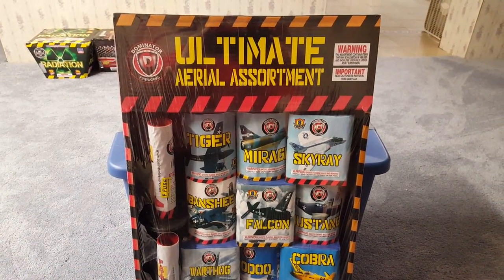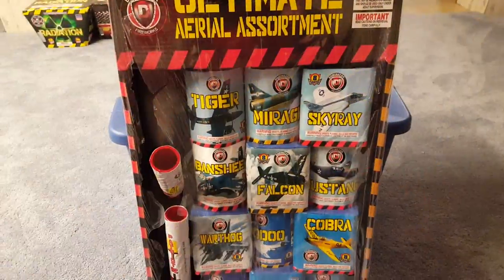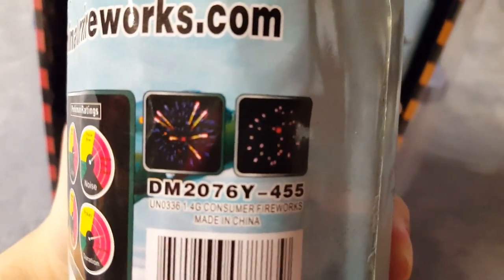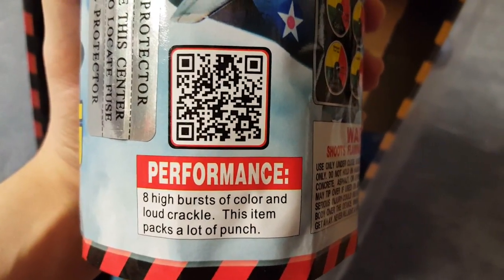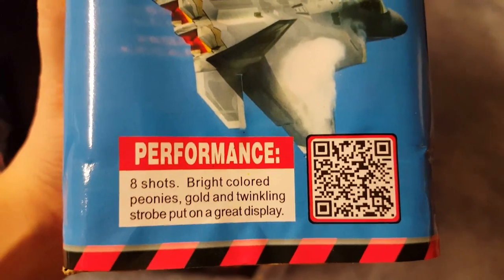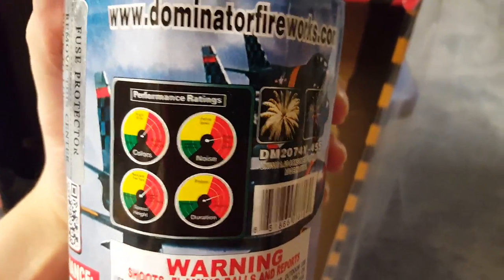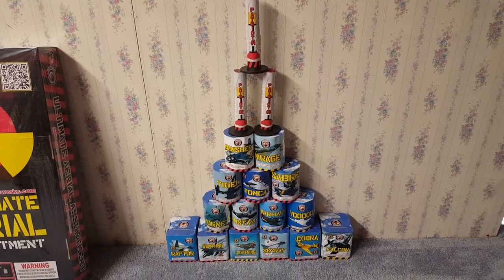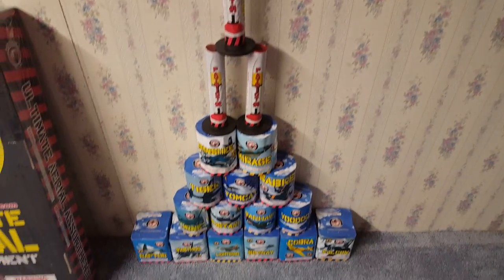Fireworks Unboxing - Ultimate Aerial Assortment (Dominator)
This assortment is very similar to the "Bad Boy" assortment, only it's a little bigger (comes with 5 more 200 gram cakes).  Like the "Bad Boy" assortment, each of the 200 gram cakes have 8 shots and it also comes with 3 single shot tubes.  Big shoutout to Pyro Dudes and Chuck (WestPaPyro), who I purchased this assortment from.  They have it priced at $75 on their website.